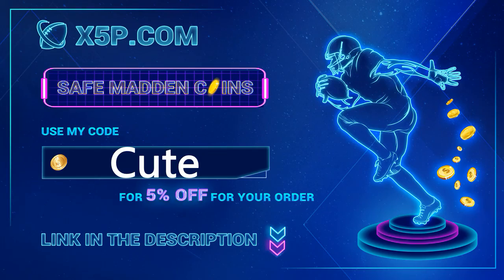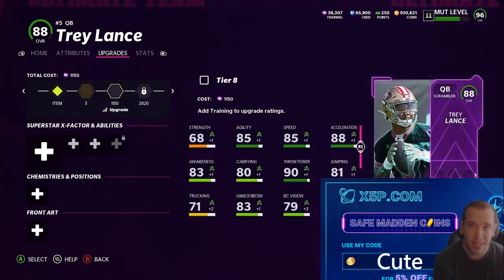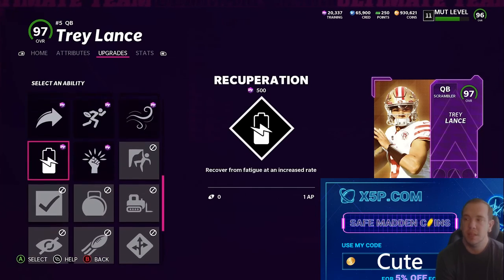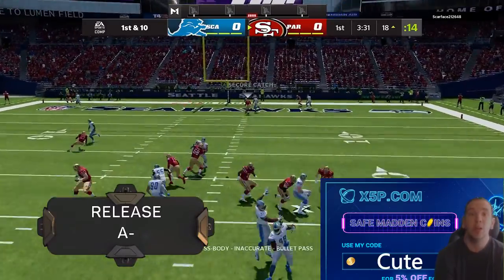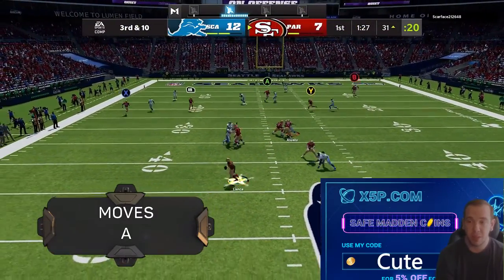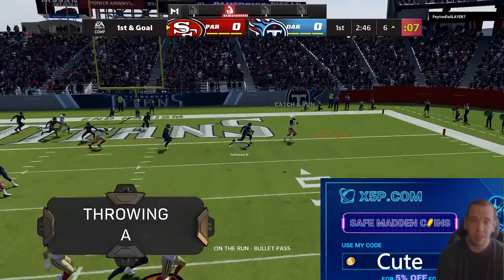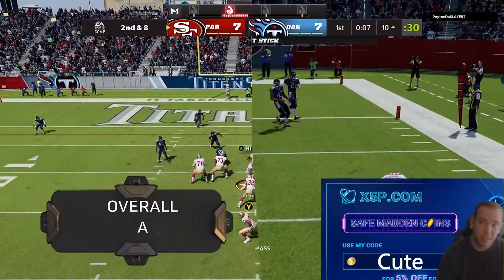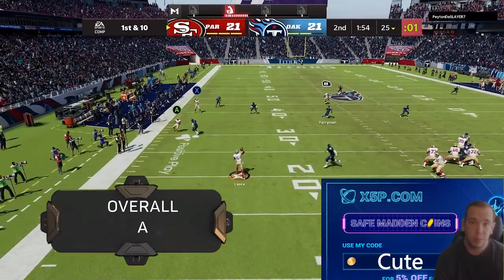HOW GOOD IS TREY LANCE RISING STARS IN MADDEN 22 l GAME PLAY l PLAYER REVIEW l WHY IS HE SO GOOD ?